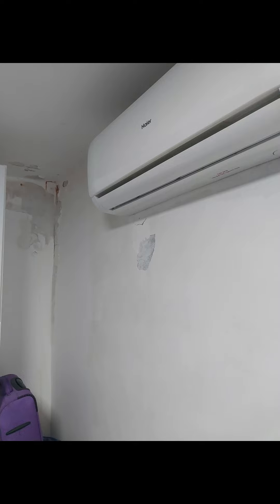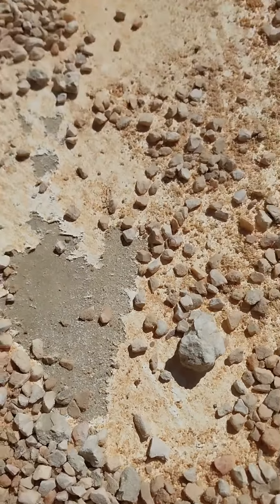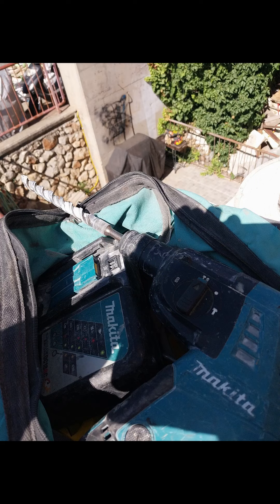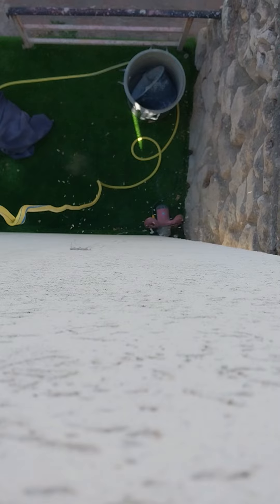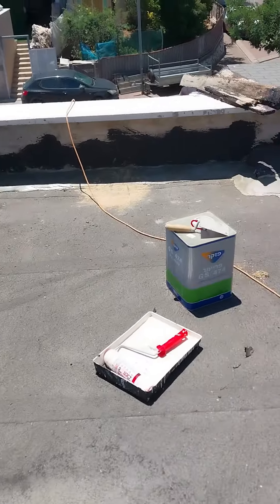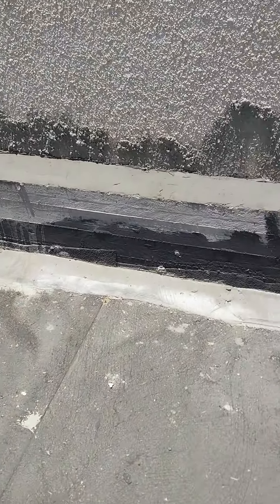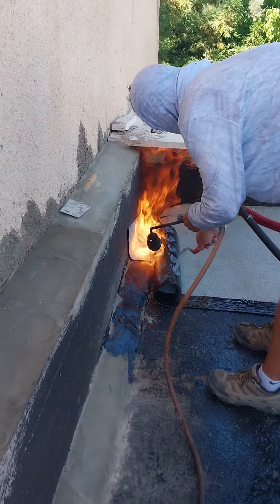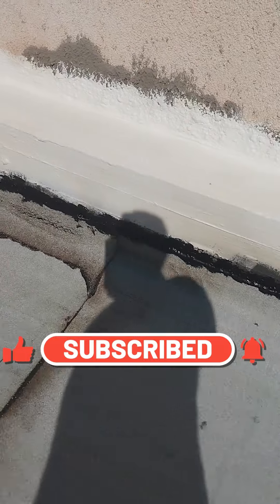Kerens Water Problems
When you have to come fix work that is only a year old
Check out TzfatCreators.com